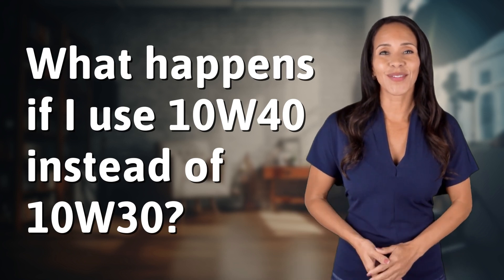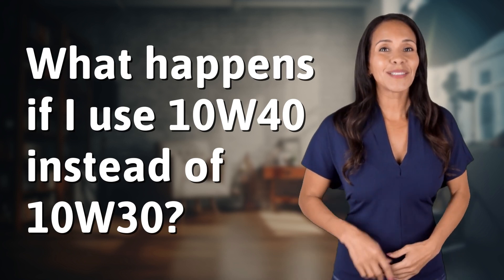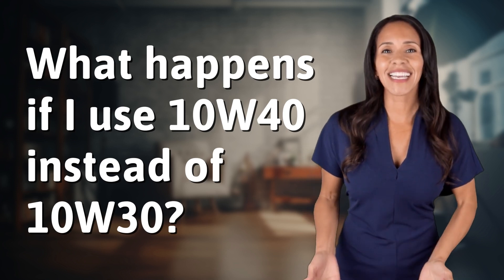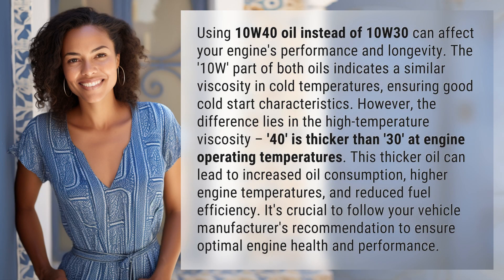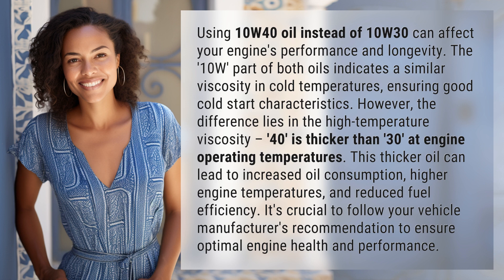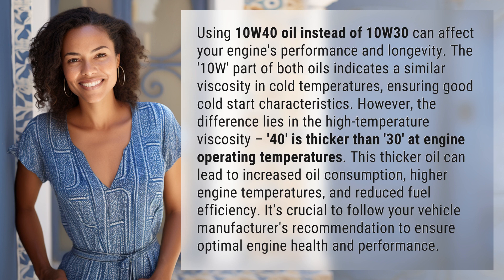What happens if I use 10W40 instead of 10W30?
The Impact of Using 10W40 Instead of 10W30 👉 10W40 vs 10W30: The Impact 👉 Discover how using 10W40 oil instead of 10W30 can affect your engine's performance, oil consumption, and fuel efficiency. Learn why it's crucial to follow your vehicle manufacturer's recommendation for optimal engine health and longevity.

Laura S. Harris (2024, January 22.) What happens if I use 10W40 instead of 10W30?
    🌐 AskAbout.video